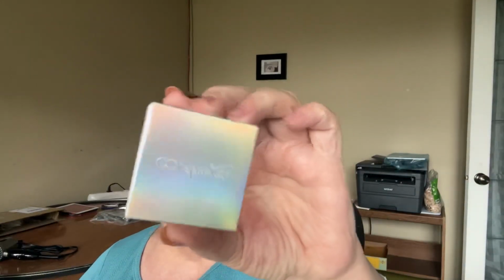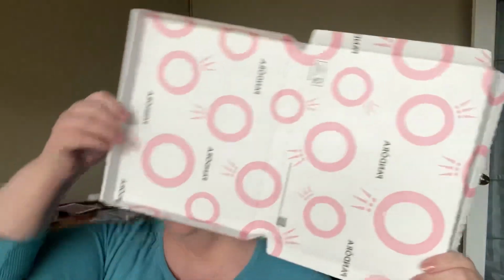Unboxing Disney 💯 Pandora Minnie Mouse Silver,14kt and Diamond #3 Charm in the Collection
This is #3 Disney 💯 Minnie Mouse Pandora Charm. Their are 9 charms in the Pandora Disney X Collection.

1,000 SUBSCRIBER GIVEAWAY (SMALL LEATHER GOOD + HARD TO FIND DISNEY ITEM)

SAMORGA.COM. USE MINKS4ALL FOR A DISCOUNT OF 20%

IG:  susanseniorstyle  DM Me anytime